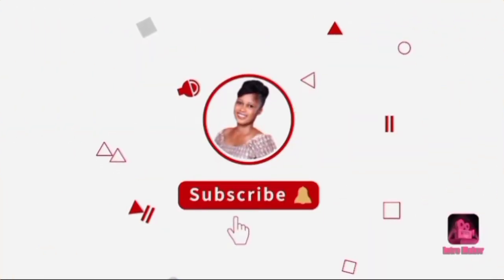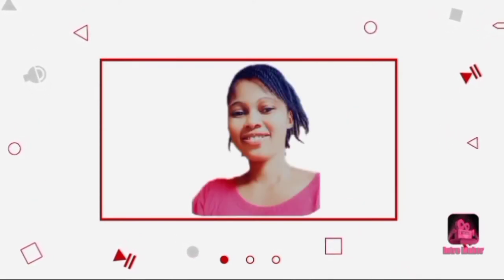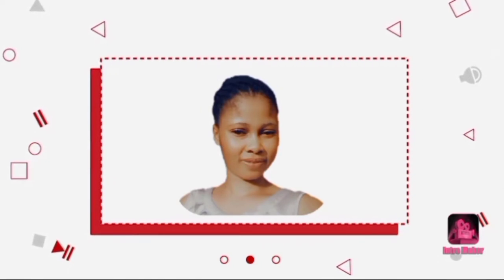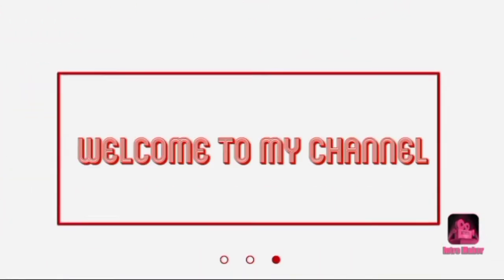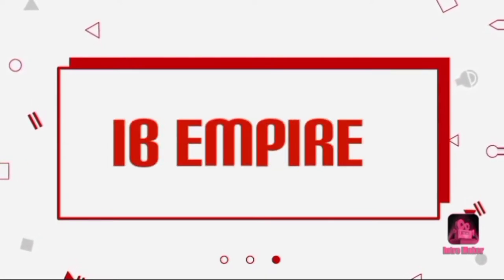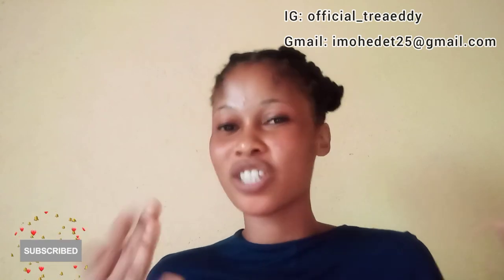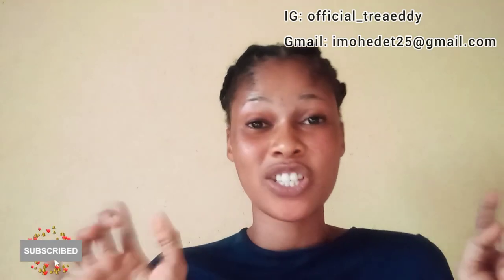Veetgold 7days active super vitamin c whitening skin booster lotion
Hey Beauties ❤️

@veetgold 7days active super vitamin c whitening skin booster lotion.  Which will gives you 1-2 shaded lighter and clearer.

lightening lotion

veetgold exclusive whitening lotion
Best body lotion
Glowing skin
Lightning effect
Veet gold body lotion
best body lotion for glowing skin
best body lotion for winter
best body lotions
best whitening lotion
flawless skin
product review
skin whitening
skin whitening cream
veet gold